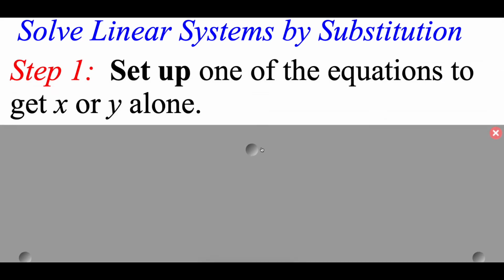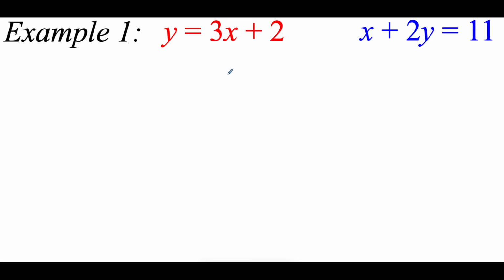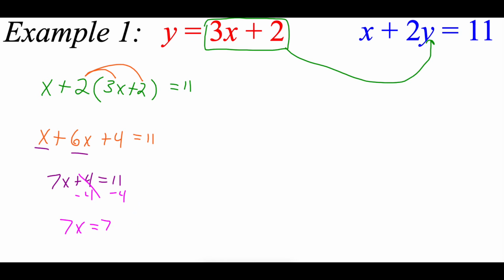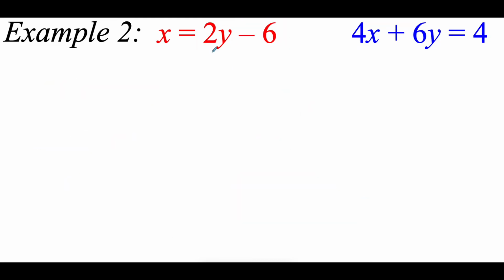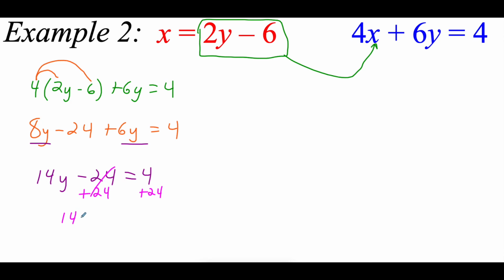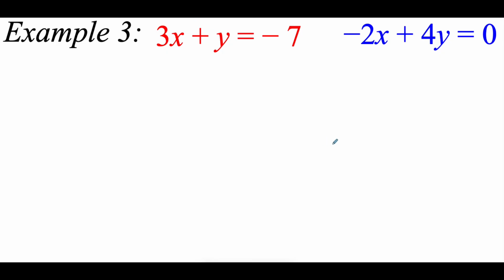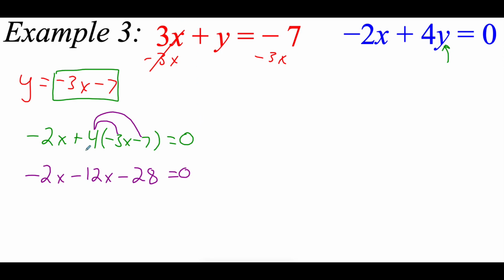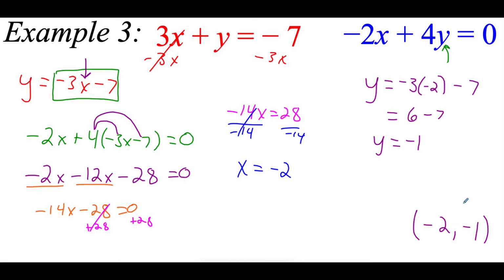6.2 Solve a Linear System by Substitution